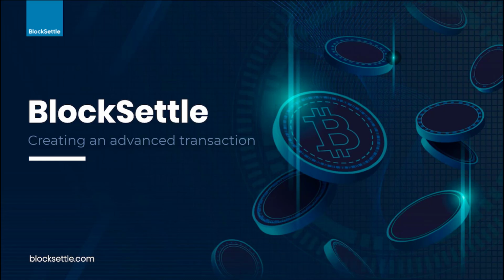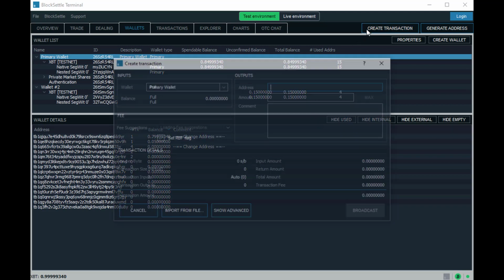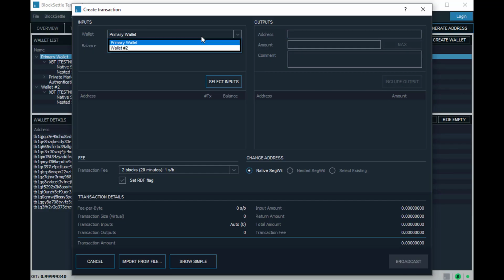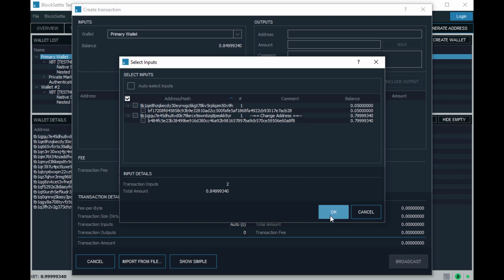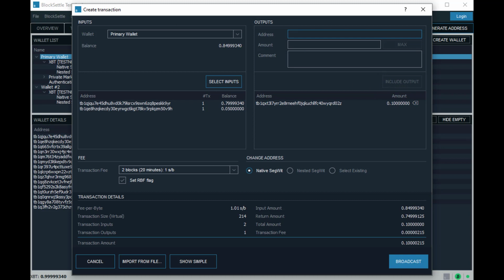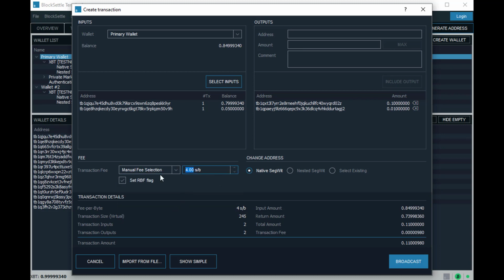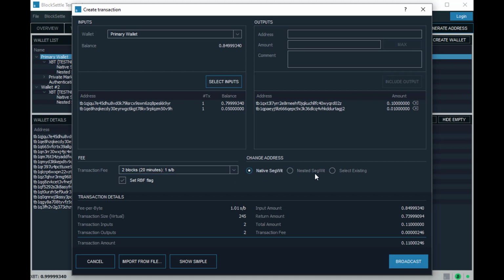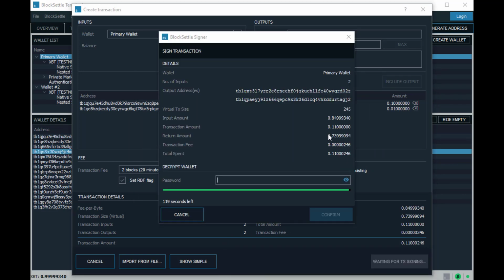Create Advanced Transaction (BlockSettle Tutorial)